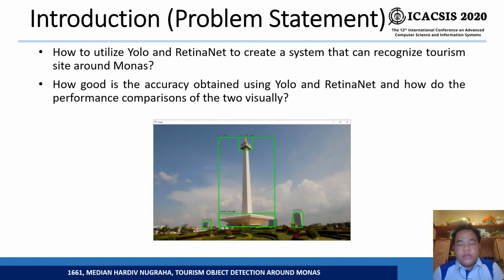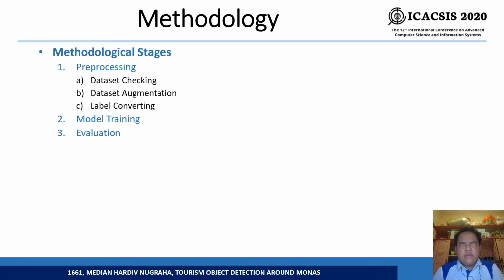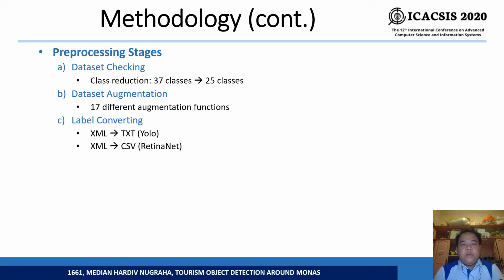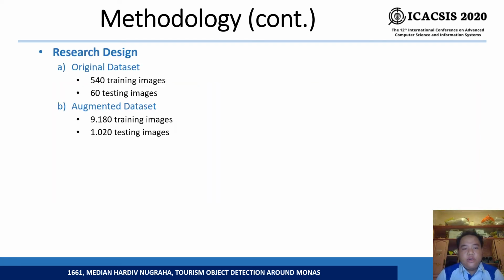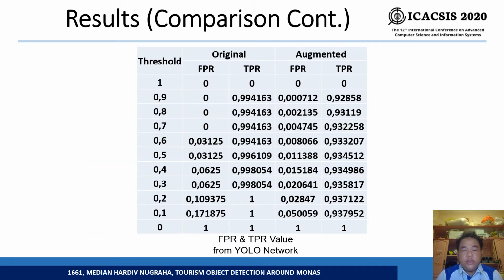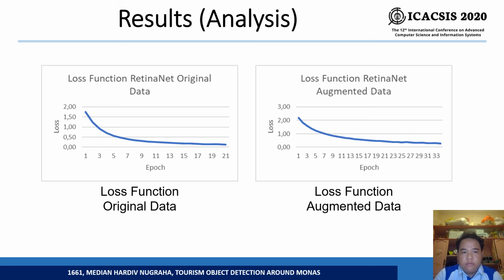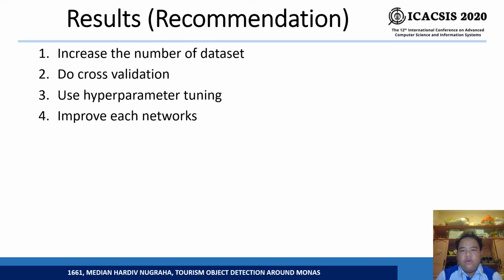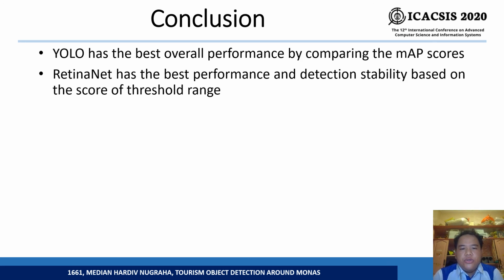Tourism Object Detection Around Monumen Nasional (Monas) Using YOLO and RetinaNet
Median Hardiv Nugraha
IEEE - ICACSIS 2020
International Conference Paper